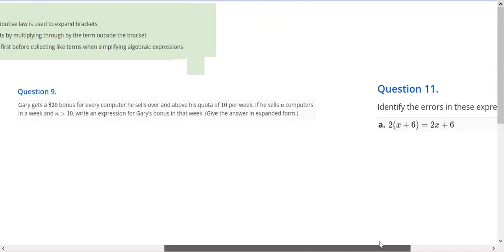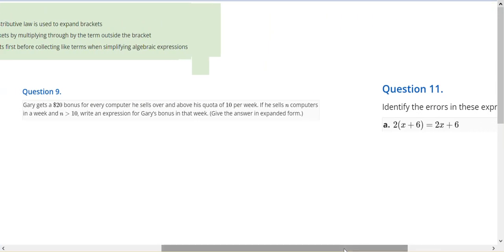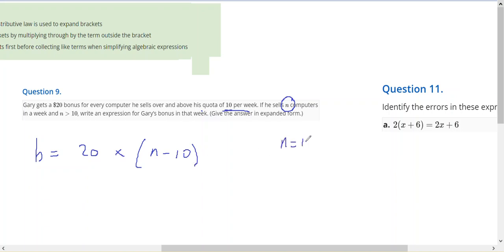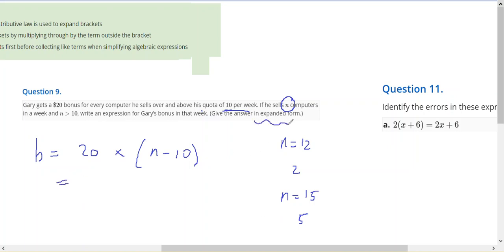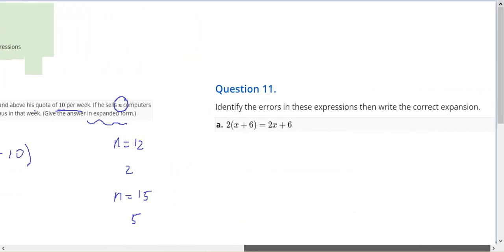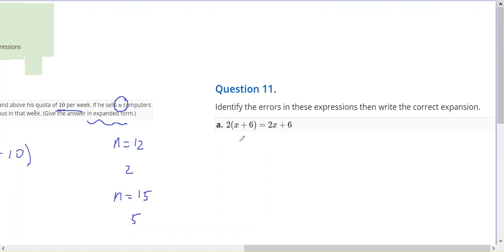8E 2C Problem solving and reasoning Explanation